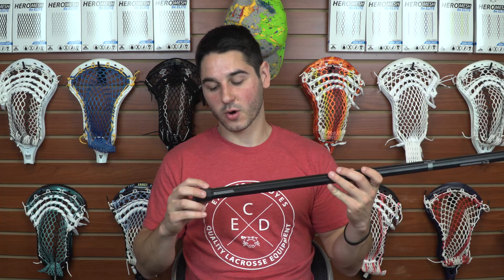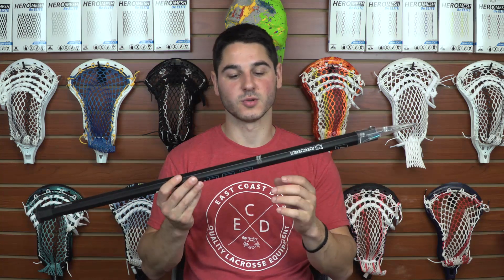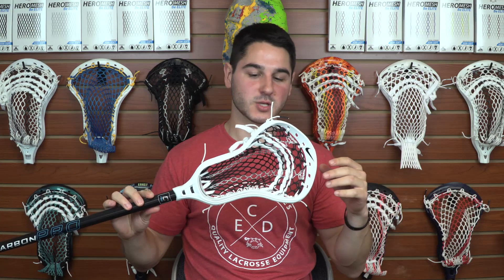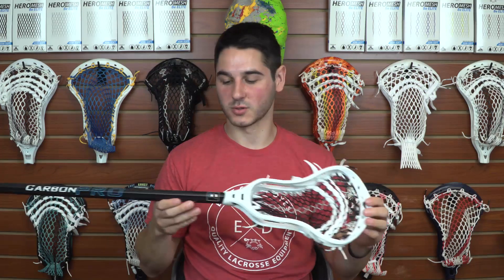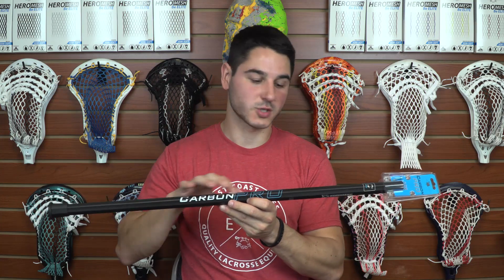Inside the Product: Carbon Pro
Today, ECD president & co-founder Greg takes you inside the Carbon Pro and shares some of the inspiration and technology.